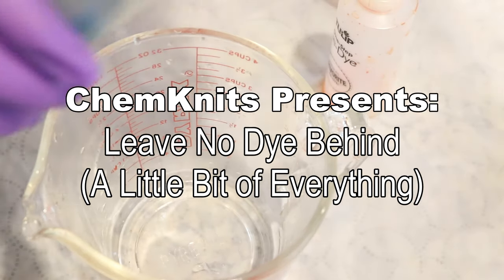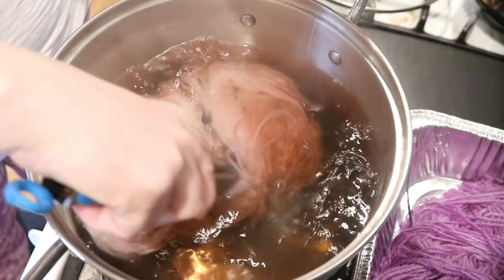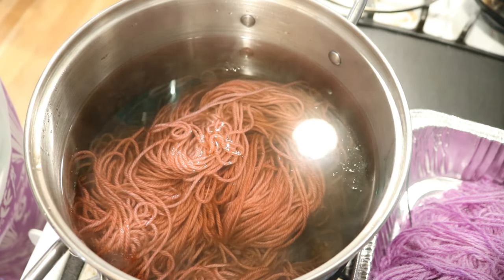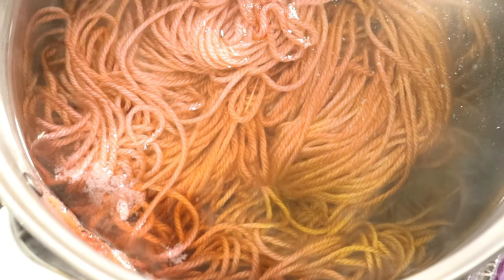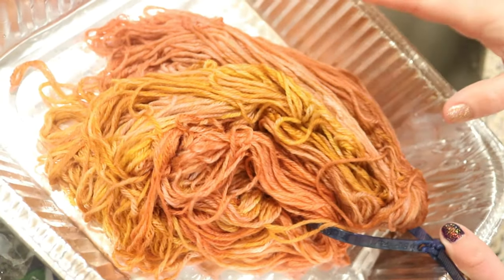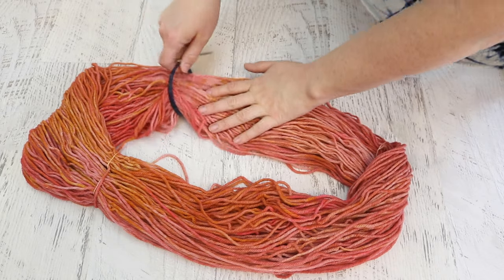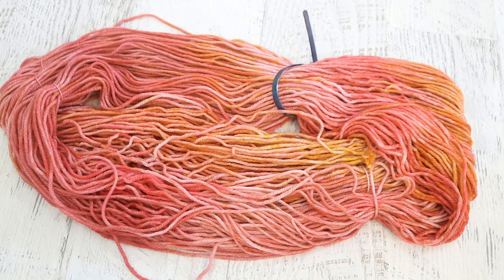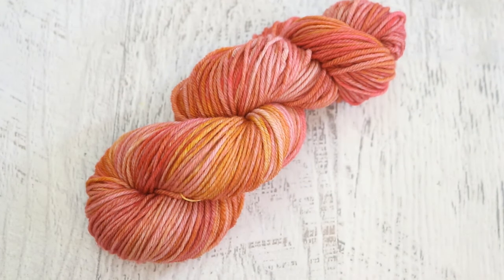Leave No Dye Behind (A Little Bit of Everything)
Let's dye some yarn with leftover food coloring, acid dyes, and Easter egg dye tablets! Dyeing conditions: 20 cups of water to start ~10 T white vinegar
test
ITEMS USED IN THIS VIDEO (or frequently used in my videos):